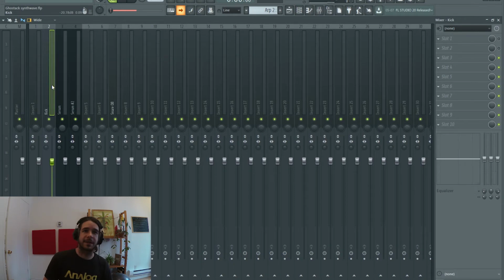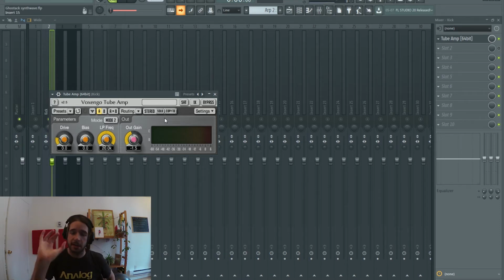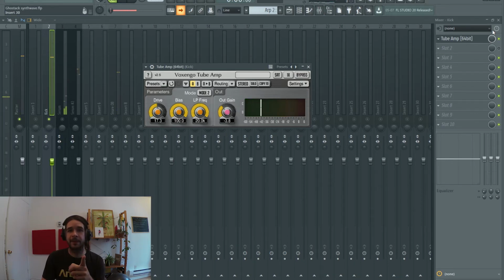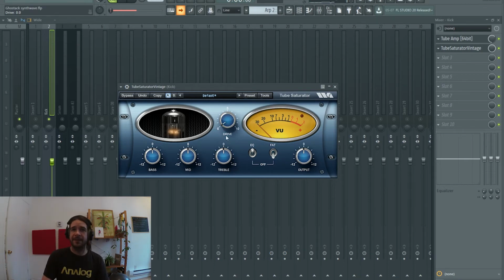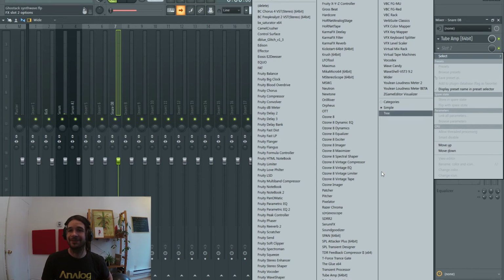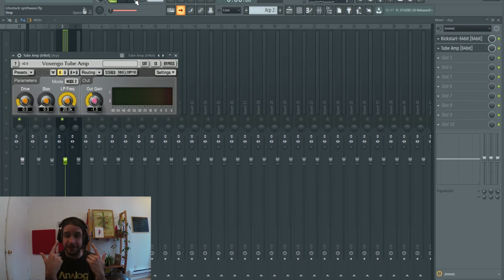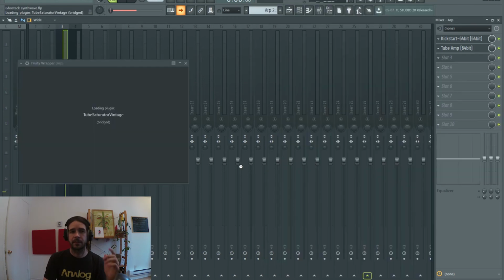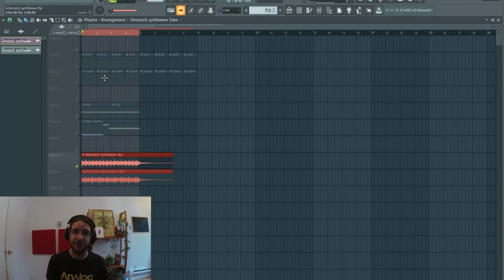Saturation Series - Part 1: Tube Plugins and General Saturation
We just started a new series, this time everything about saturation! Part 1 explains general things about saturation and shows some tube plugins.

Feel free to subscribe to our Channel if you're looking for more tutorials about sound design, music production, compressor, FL Studio, Ableton, Studio One, mixing, mastering, producing Dubstep, EDM, Drum and Bass, Trap and other genres.